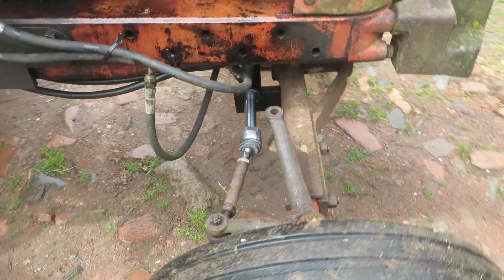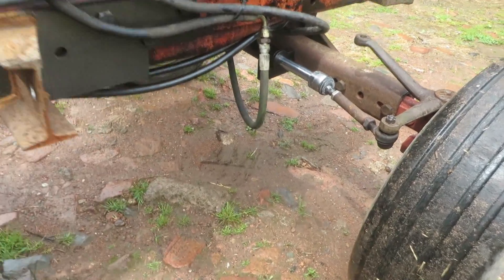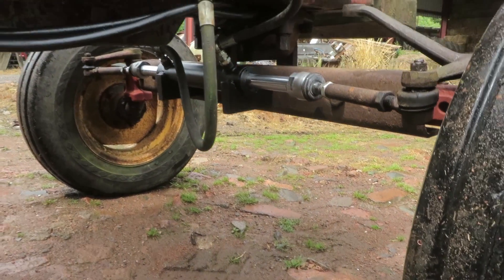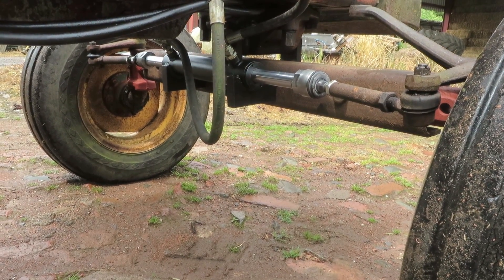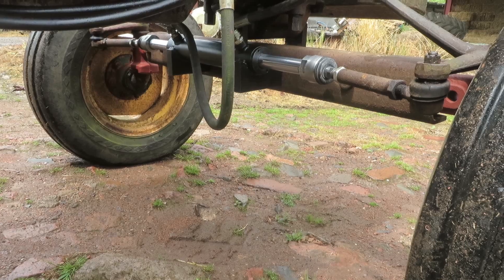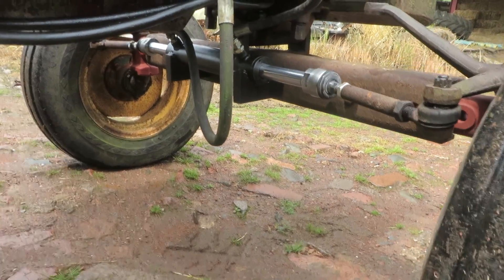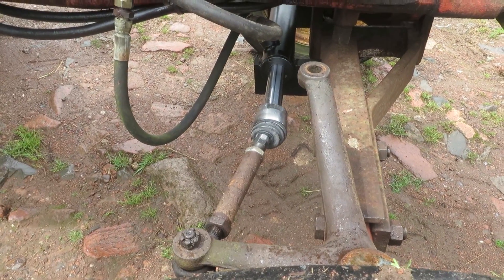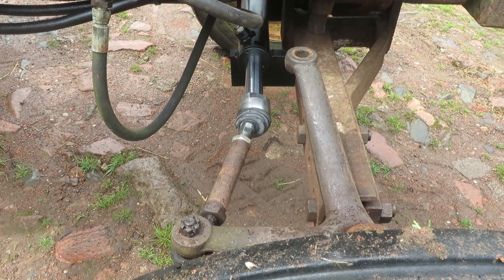Bespoke Nuffield Steering Ram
The final stage of my Nuffield Hydrostatic steering conversion, the fitting of the axle mounted bespoke ram.